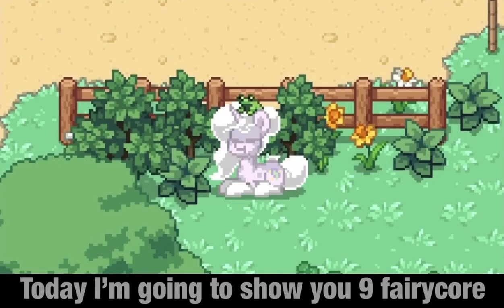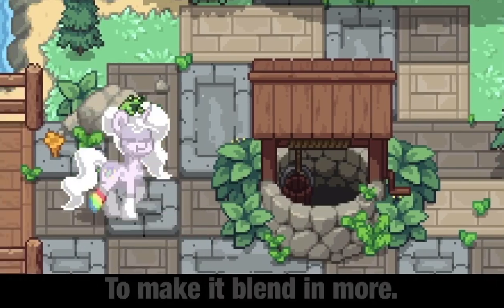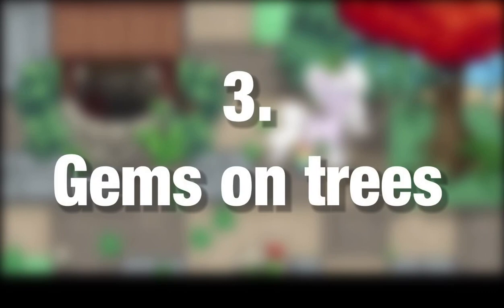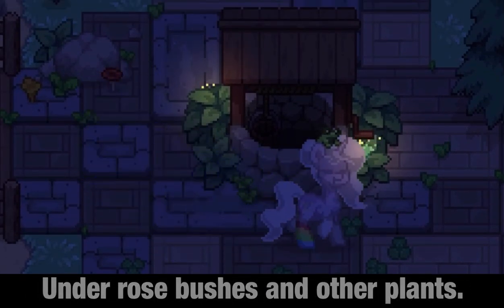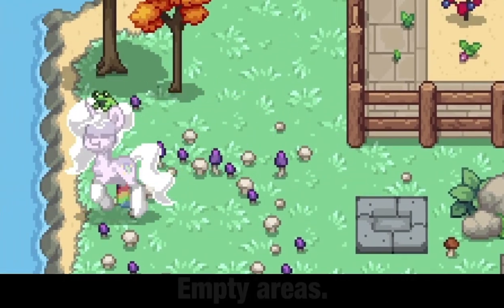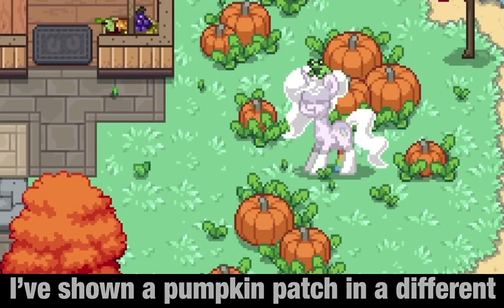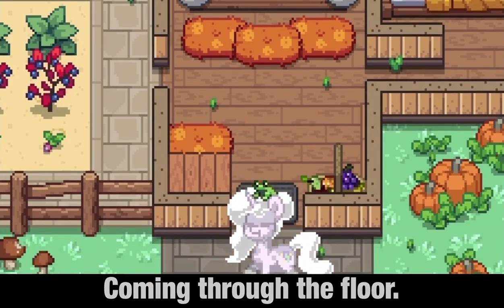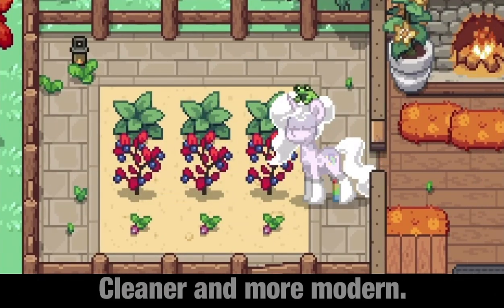9 fairycore things you NEED to add to your island | Pony Town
Hello, fairies!
Today I bring you 9 fairycore items you NEED to add to your island!
Oh, you thought there wasn’t anything else I could make a video on this series? Uh, ok same, but these all are by a friend of mine. Like wow have you seen their island?? *casually steals their ideas*. They let me make a video on these THANK YOU BABE, I hope you guys like these, because tbh I’m not very proud with this video and it’s kinda embarrassing, I know I could’ve done better? Their island was stunning and you’ll also see it in the next rating islands video.
Please do not credit me for all of these, it feels kinda bad having people call me a God for just making a video on these lol. The gems on trees is pretty vague so Idk people have used those for a long time. The fairies in the bushes is kinda my idea but not really? Uhhh anyways I think I made the fairies so ugly like they don’t look how they’re supposed to I’M SORRY and the fairy rings hdksjdjdjesj I can’t fam. Pls pls I hope y’all understand what I’m going for here and this video isn’t a total flop.

My Twitter(because some people don’t think I’m real): Lavenderxuwu